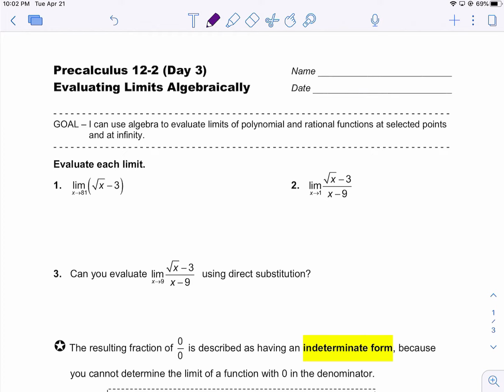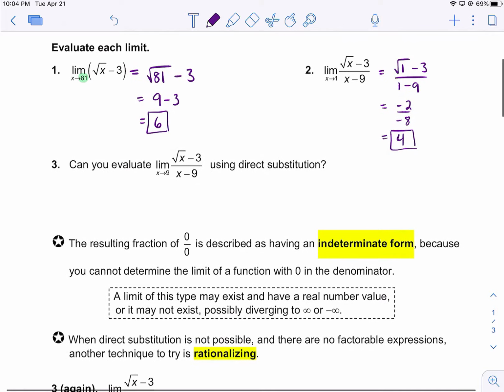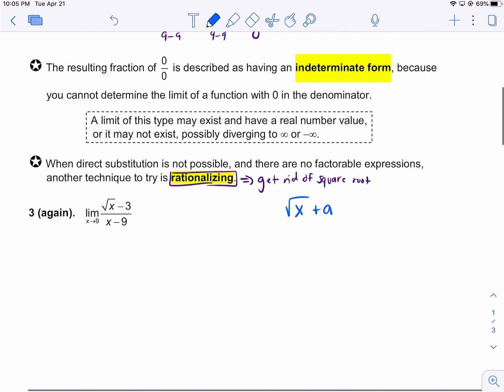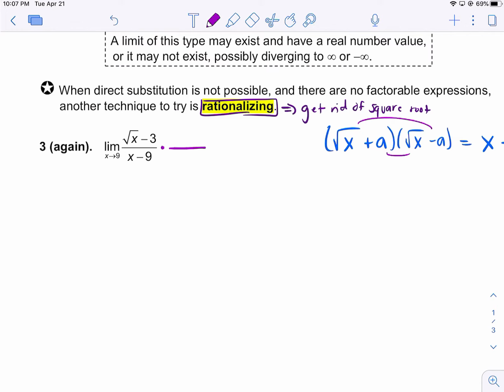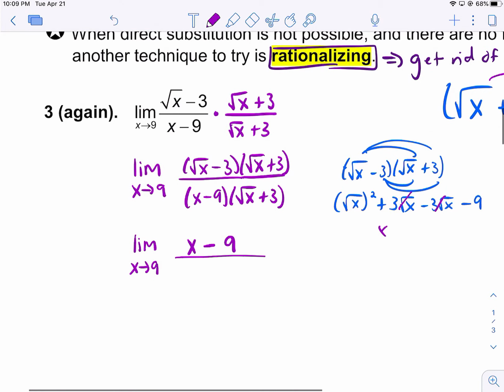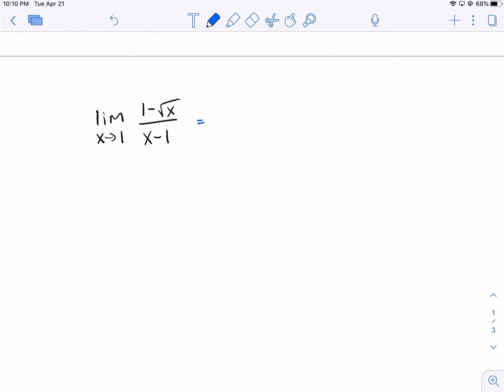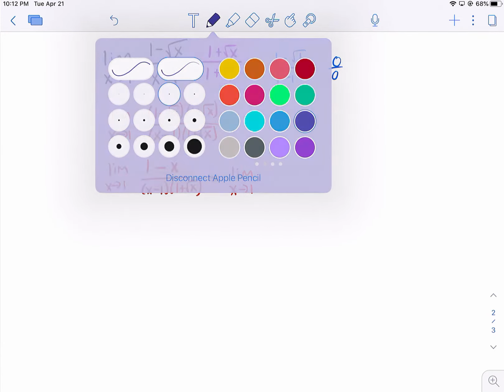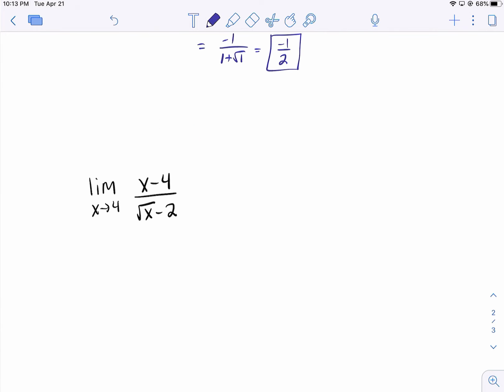Precalc 12.2 (Day 3) Guided Notes - Solving Limits Algebraically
12.2 (Day 3) reviews the method of rationalizing to solve a limit algebraically that is in indeterminate form.